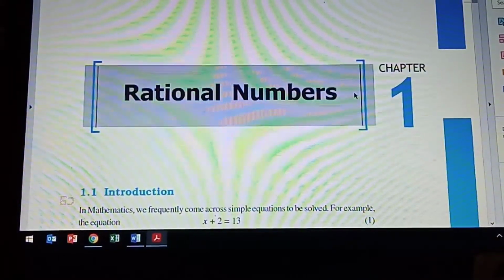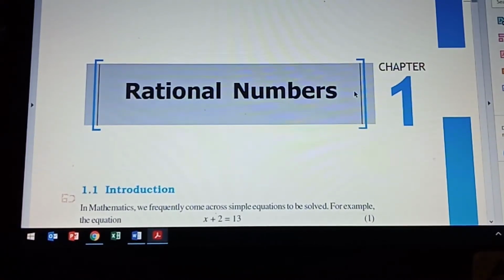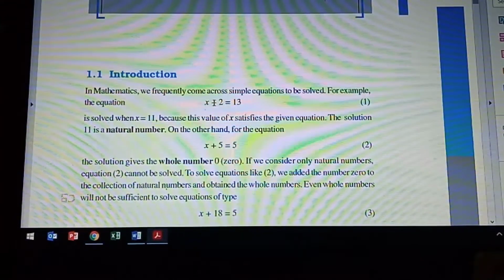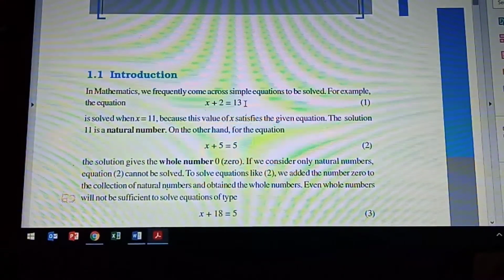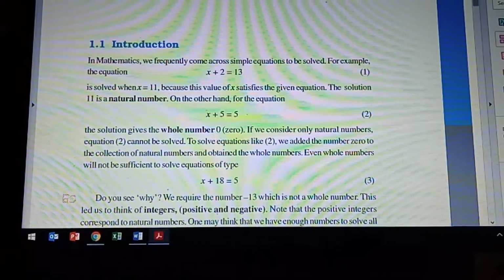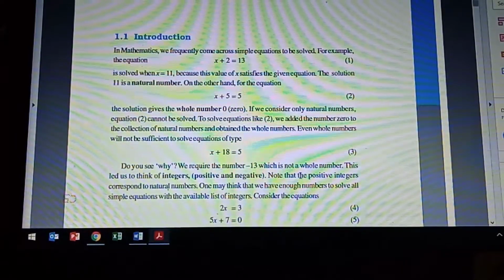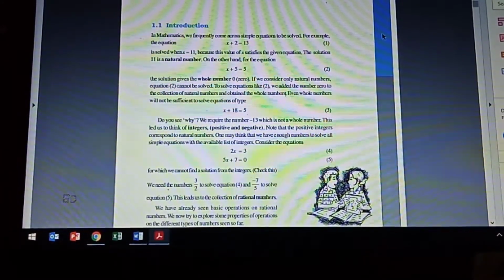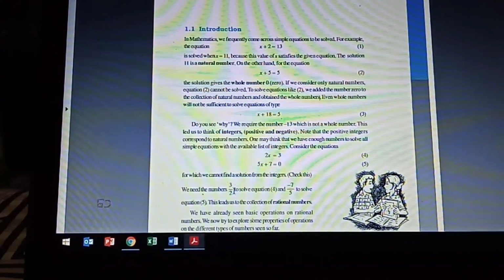NCERT-8th Class Rational Number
Chapter help to student :-8th class